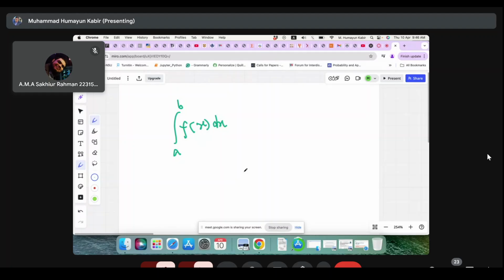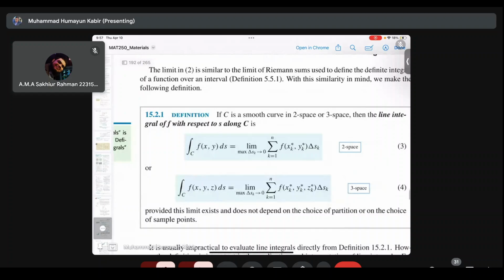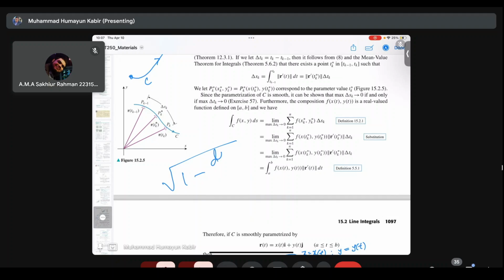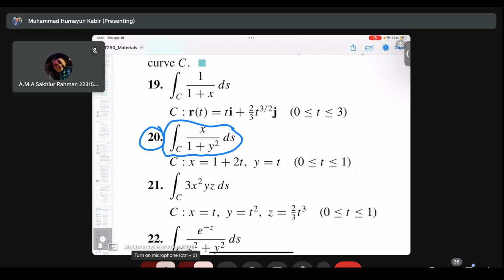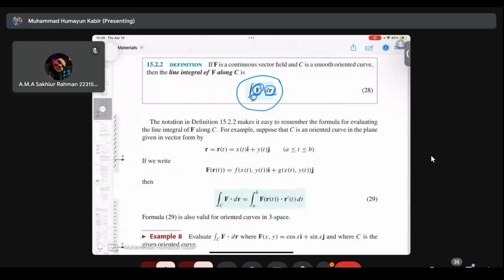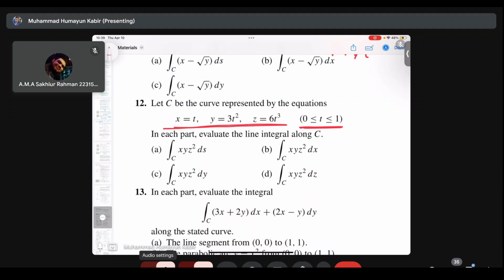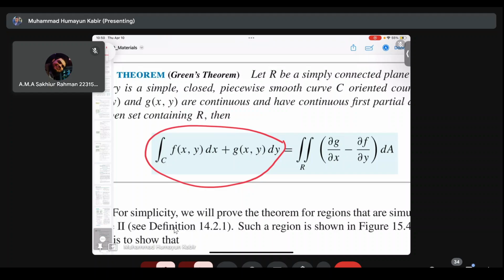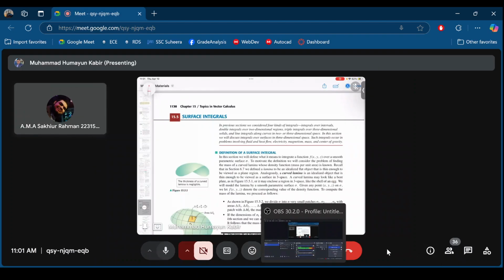MAT250 15.2,15.4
This lecture covers the topic linear integral